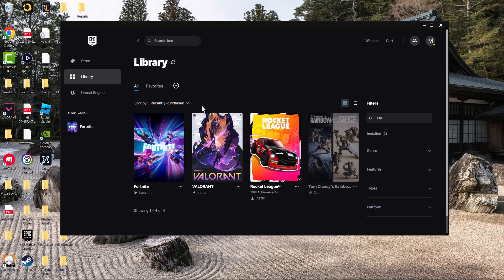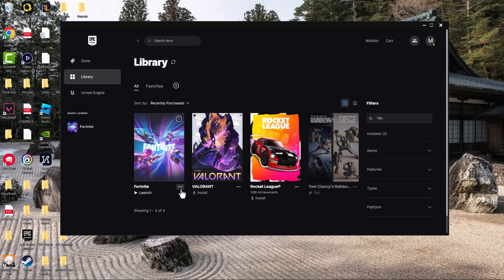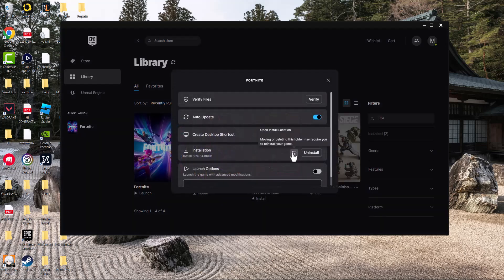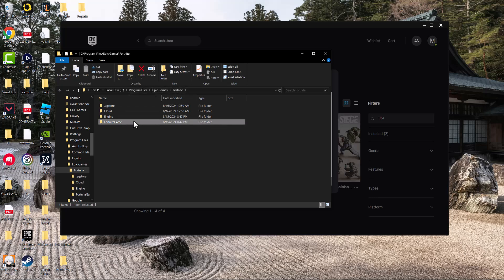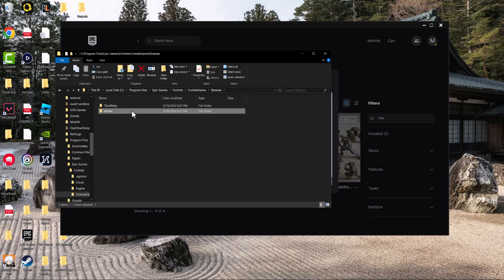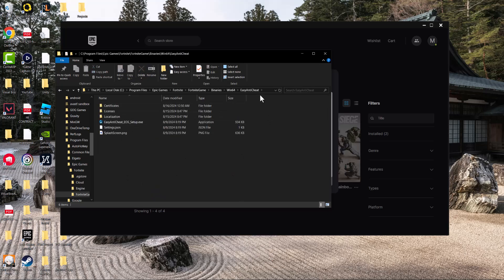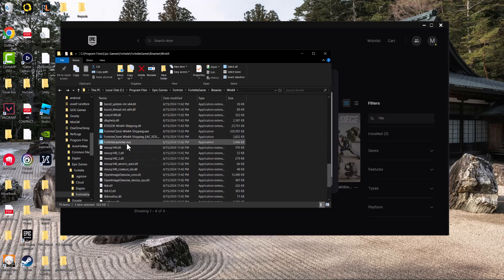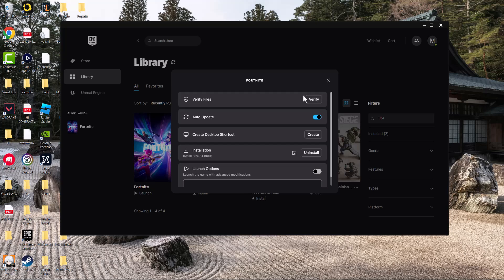How To Fix Fortnite Error Code 10011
In this video, I talk about How To Fix Fortnite Error Code 10011